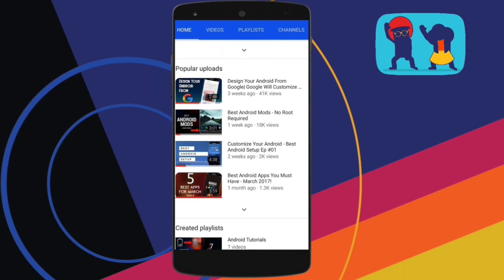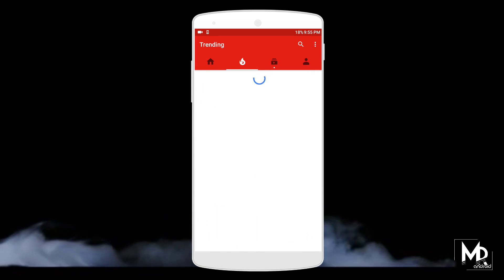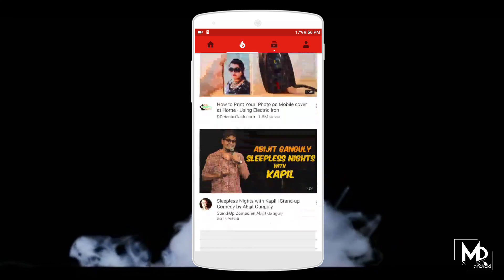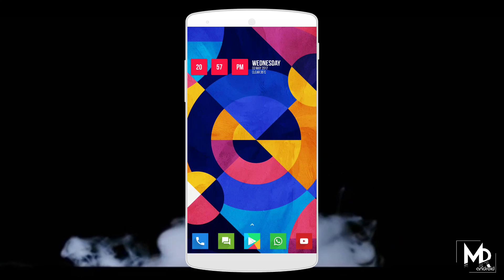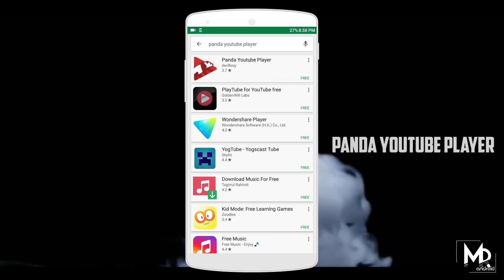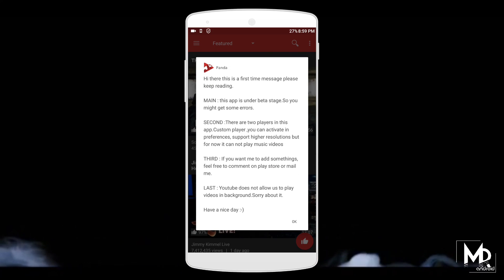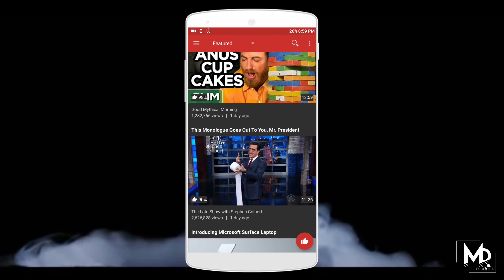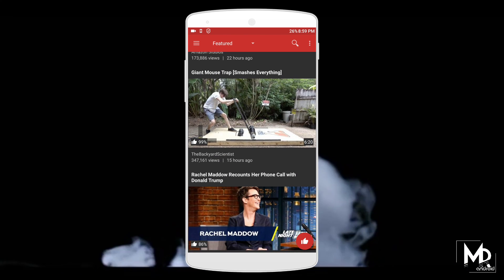How To Get Youtube Dark Mode On Android - Easy Method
So , Recently Youtube has got a additional feature called dark mode but unfortunately it does not support on android devices . In this video , i have shown you a easy method to experince youtube dark mode on any android device .

Please smash that like button , if You find it useful :)

Peace !